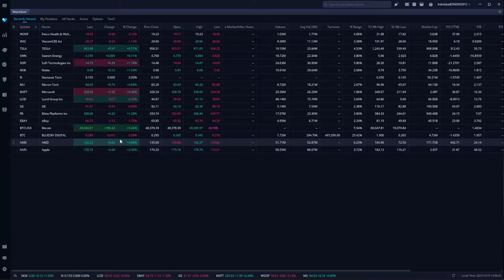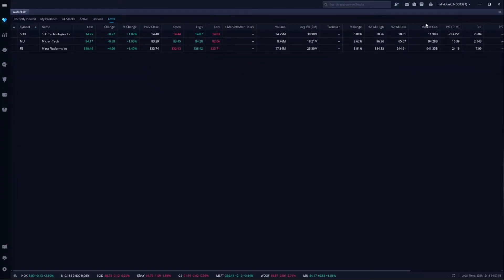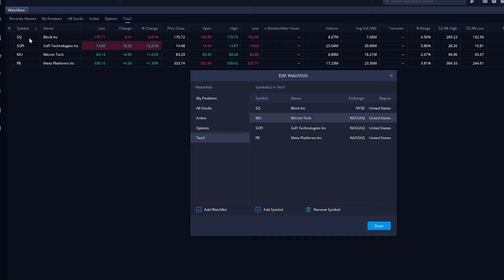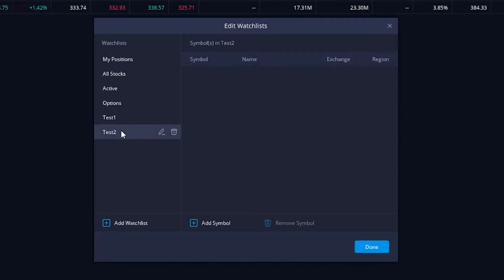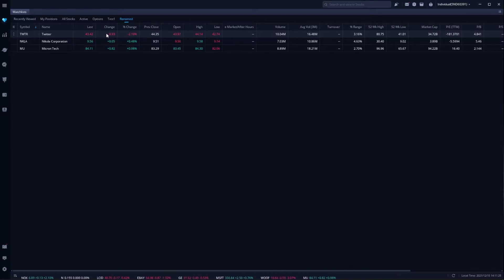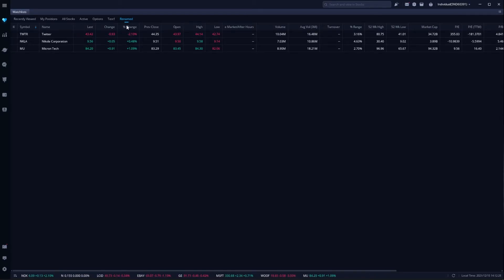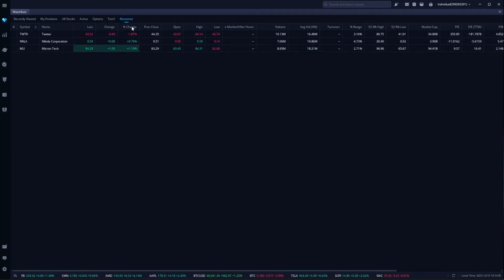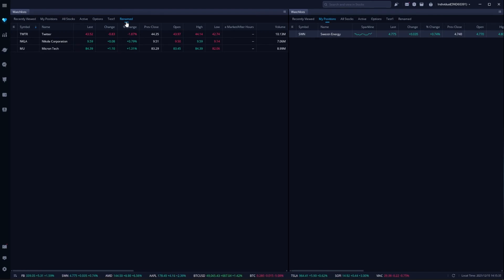How to Create a Watchlist on Webull Desktop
In today’s video we’ll learn how to create a watchlist on the Webull desktop platform.